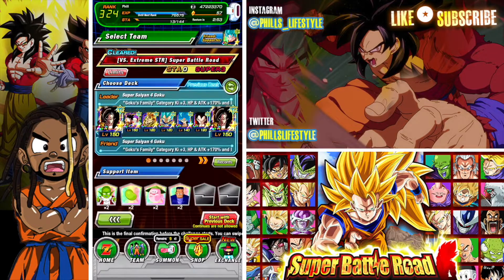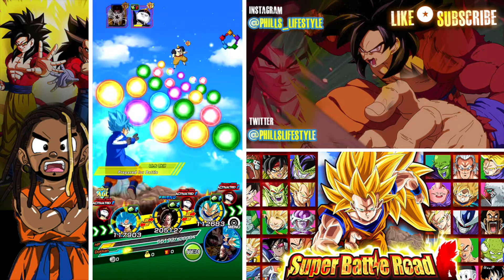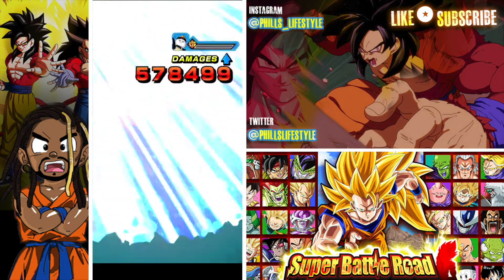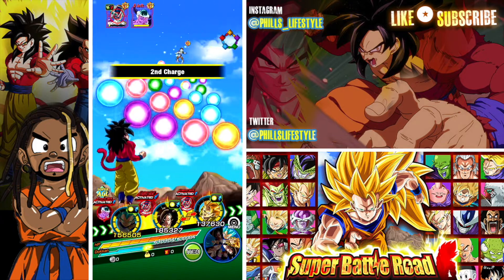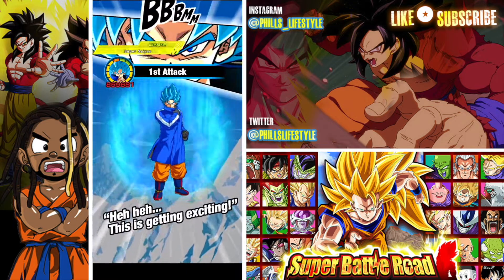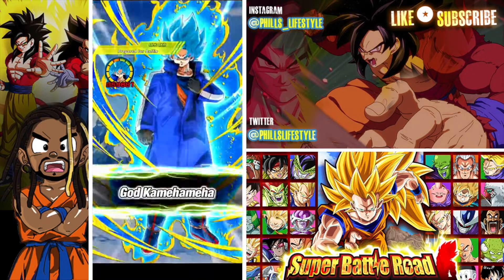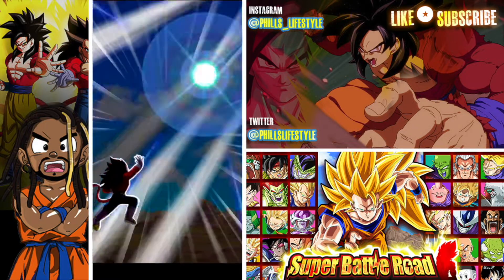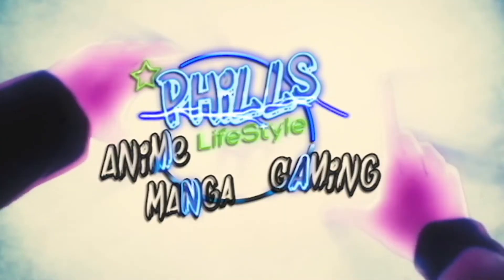LR SSJ4 GOKU DESTROYS SUPER BATTLE ROAD! | DBZ Dokkan Battle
SUPER BATTLE ROAD GETS CLEANED UP BY GOKU SUPER SAIYAN 4 LR!

Dokkan Battle Update!

4 Year Anniversary on Global!

Dokkan Batttle | DB Global +

Camera Gear:
Canon M3
Rode Mic Micro

Dokkan 4th anniversary summon
dokkan battle global
dokkan battle lr ssj4 goku